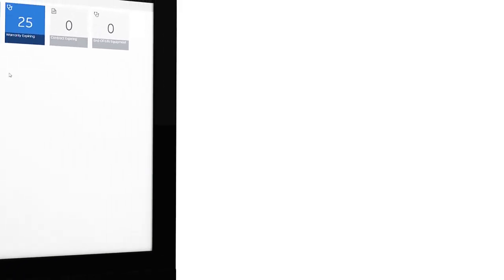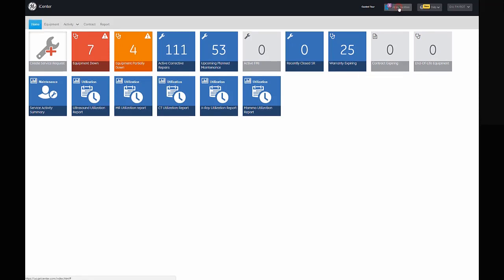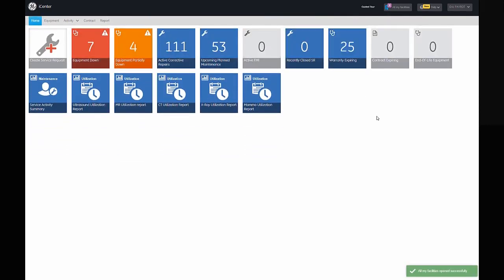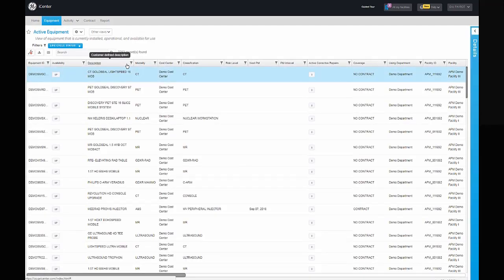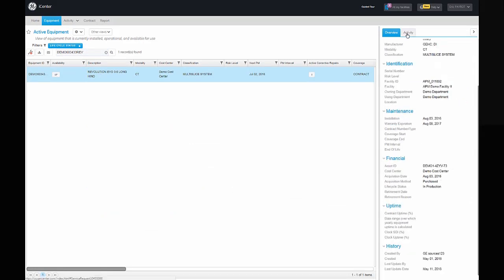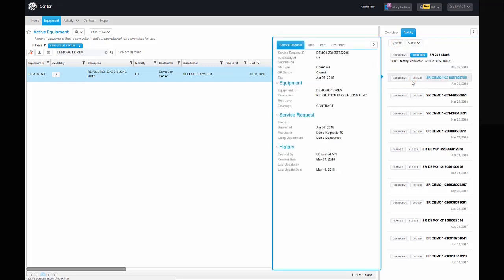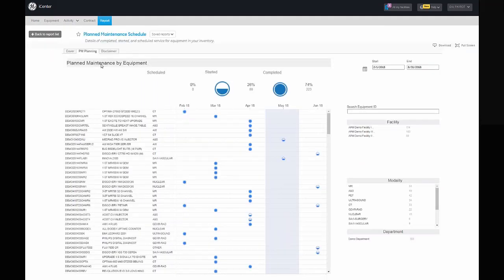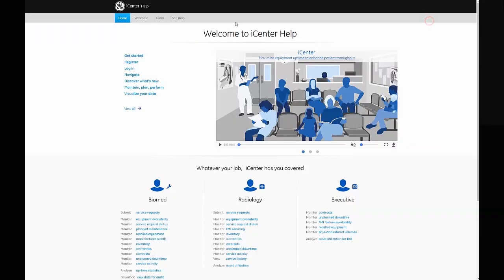A Quick Tour of GE Healthcare’s iCenter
GE Healthcare’s iCenter is a secure (cloud-based) online tool that provides visibility to asset operational and asset utilization data, with 24x7 access. It makes asset management easier by providing insights which help make informed decisions to better manage your imaging and biomedical equipment. It helps improve operational performance, optimize patient flow and maintain compliance standards.